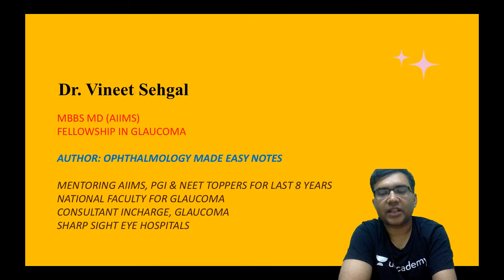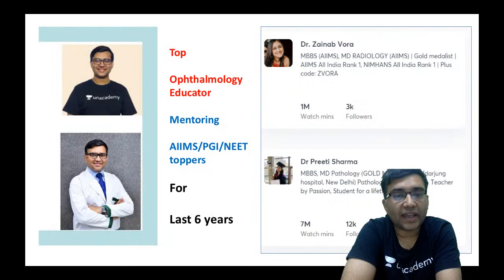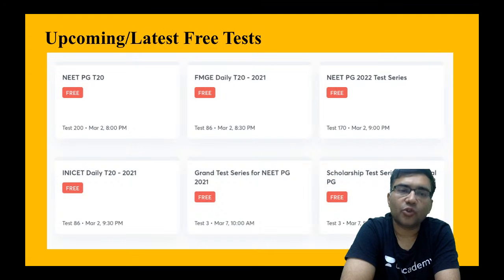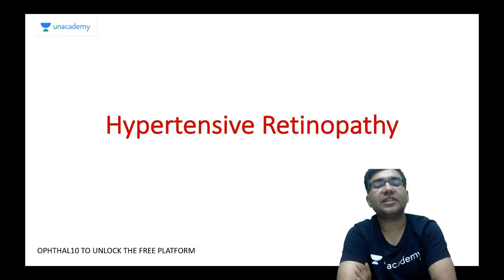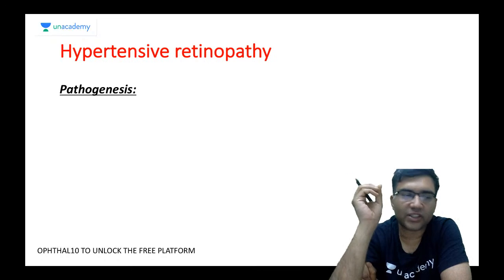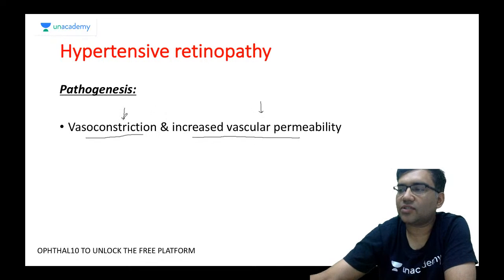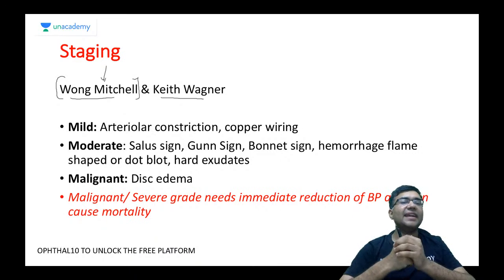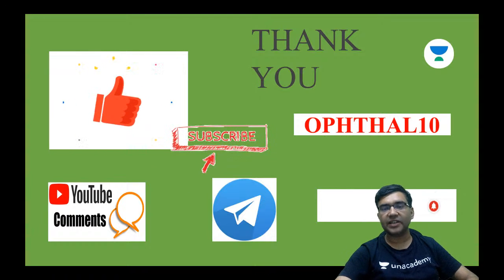Numero Uno in Ophthalmology| Hypertensive Retinopathy and Vasculitis | NEET-PG 2021 | Vineet Sehgal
In this NEET PG 2021 Lecture, Dr Vineet Sehgal will be covering Numero Uno in Ophthalmology: Macular Degeneration. Dr Vineet Sehgal MD (AIIMS) is a prolific teacher with more than 8 years of experience in PGMEE teaching and author of OME notes.

Vineet Sehgal and other top educators are teaching live on Unacademy Subscription.

Unacademy Subscription Benefits:

1. Learn from your favorite teacher
2. Dedicated DOUBT sessions
3. One Subscription, Unlimited Access
4. Real-time interaction with Teachers
5. You can ask doubts in a live class
6. Limited students
7. Download the videos & watch offline